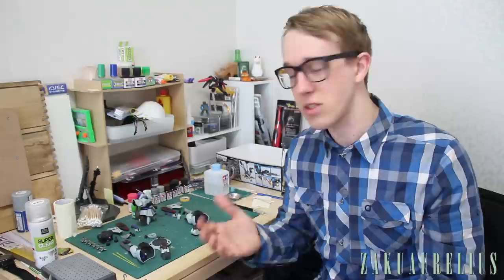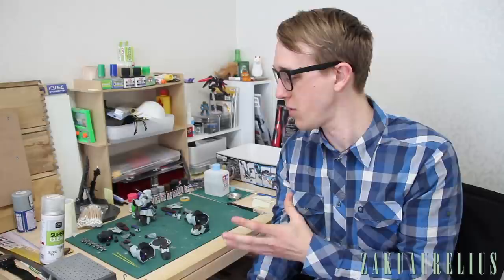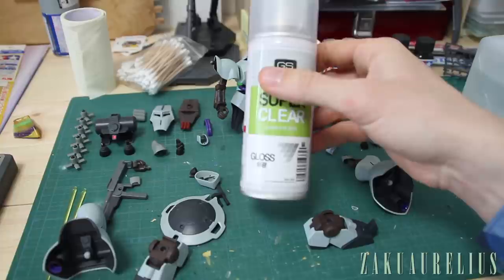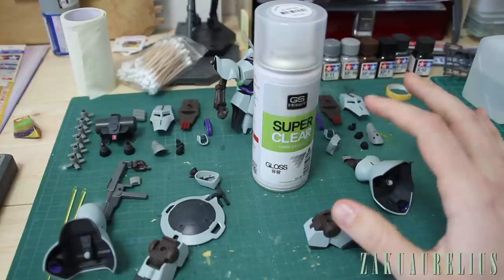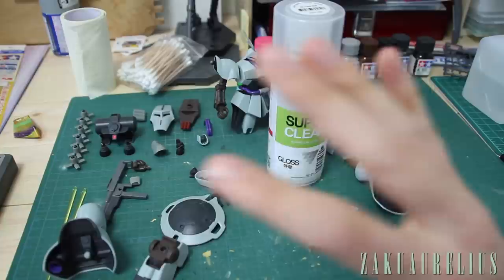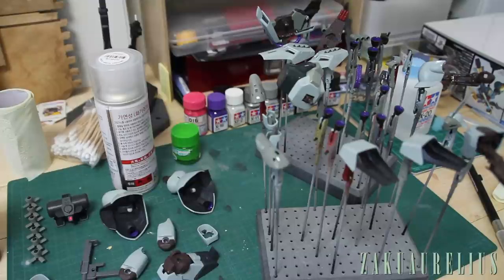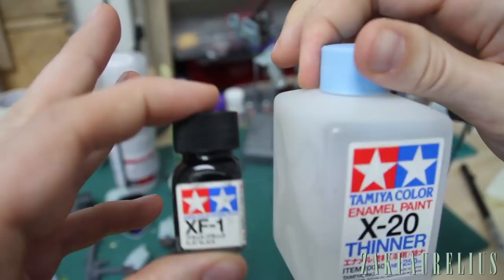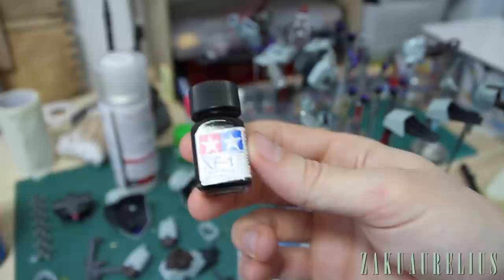167 - Gunpla Building Part 9: Topcoating (Aerosol Can Type) & Panel Lining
Welcome back to Gunpla Building! This is my series of tutorial-type videos to show you guys how I go about about building Gunpla!
I'm no expert, but I want to share some things I know about building, take it or leave it! I hope this series will be helpful to some of you!

This is the ninth part in the series, and it's time to spray some topcoat and do the panel lining, here's the topics covered in this part:
-Topcoating (Aerosol Can Type)
-Panel Lining

There's also a few more tips and helpful bits of advice for your building to consider!